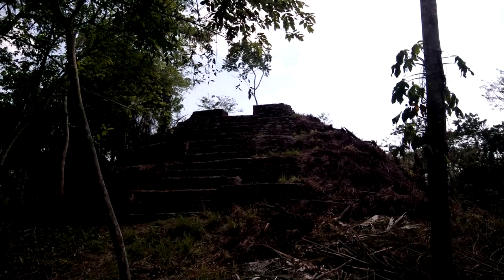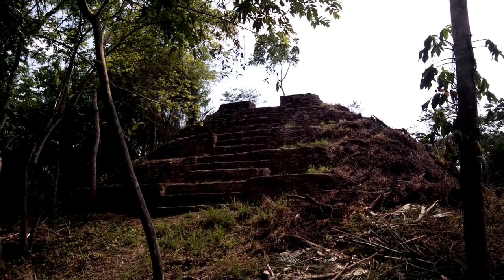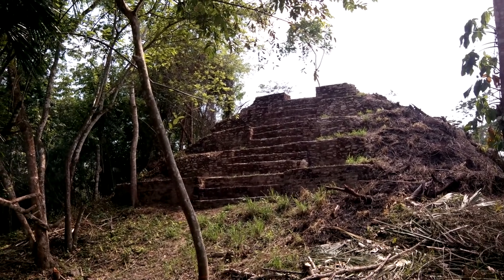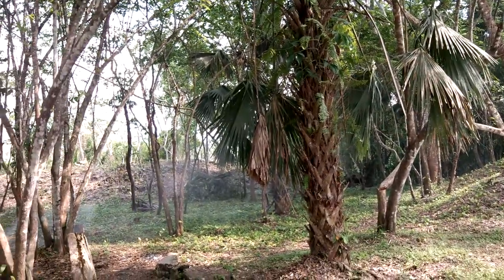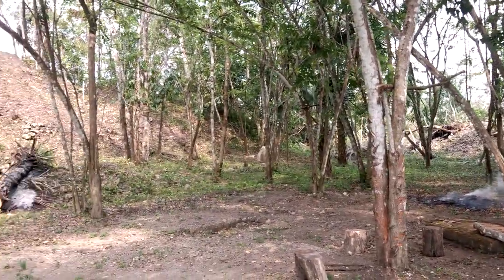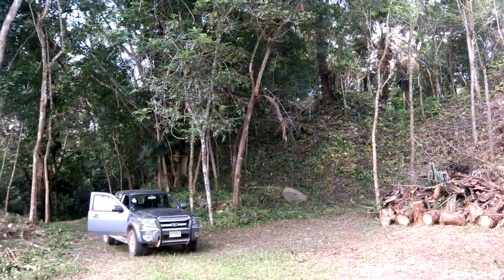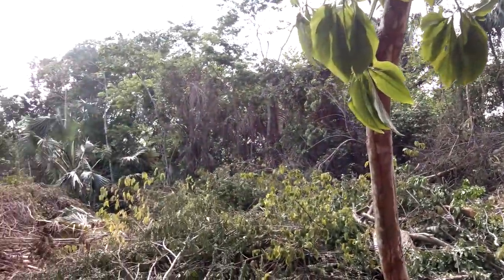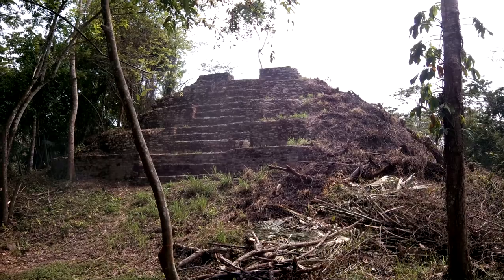Pacbitun central plaza May 2012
Brief 360o view of central plaza at classic Maya site near San Antonio, Cayo, Belize.